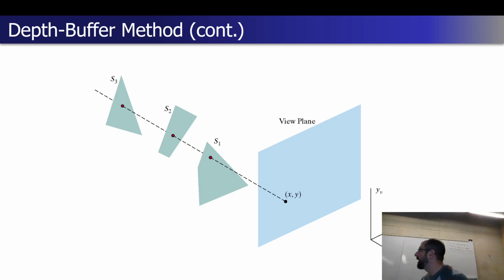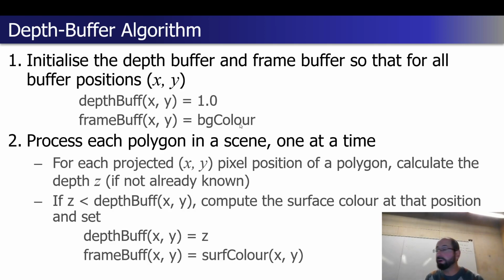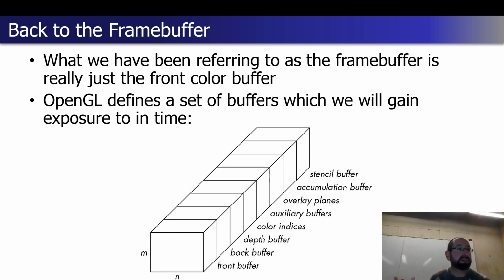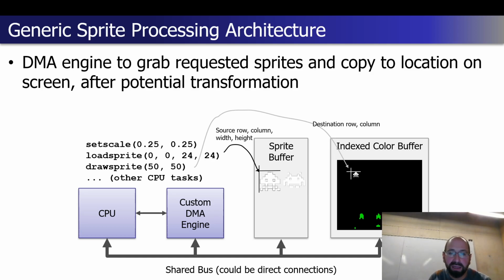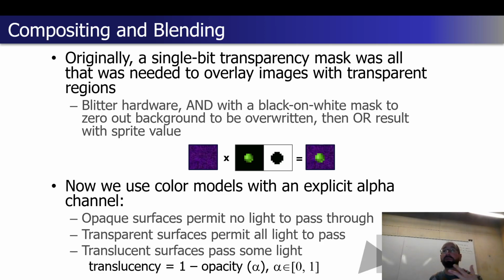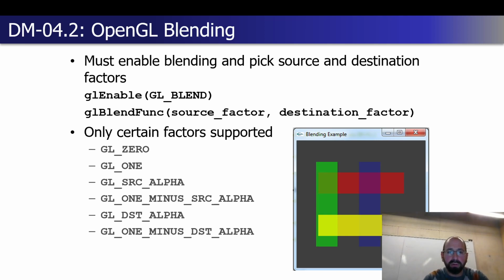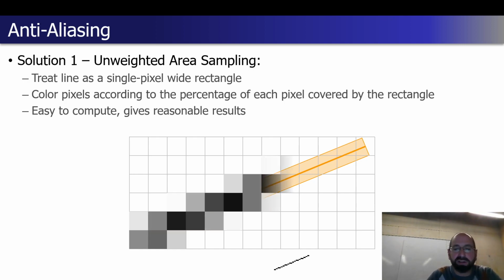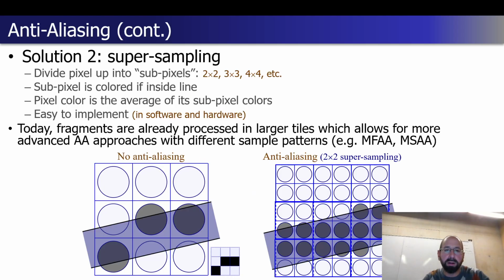03/07/23: LM-04 (cont.)